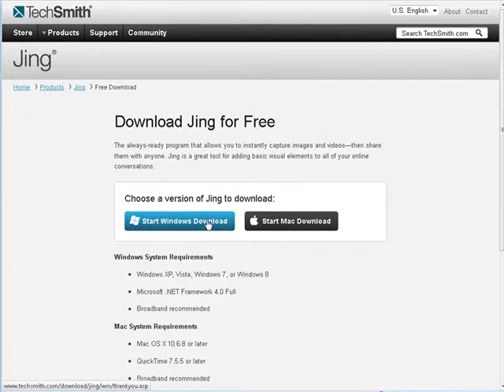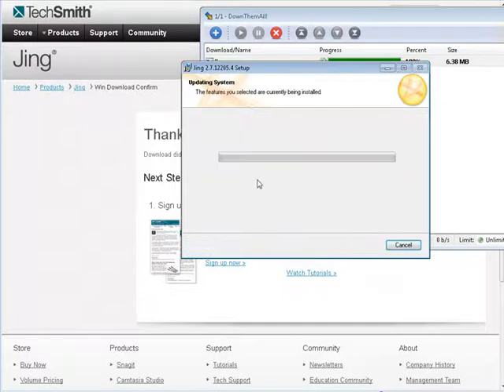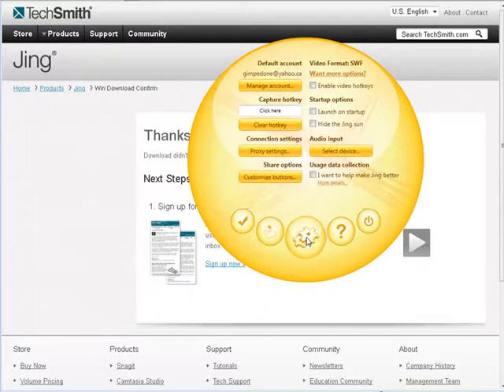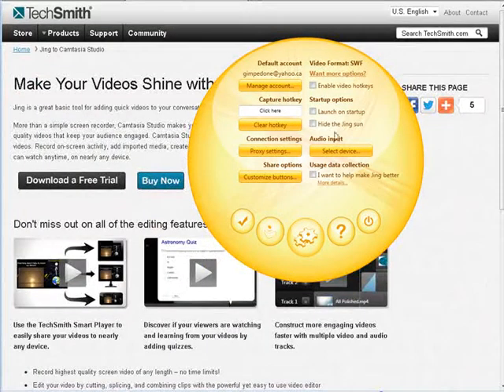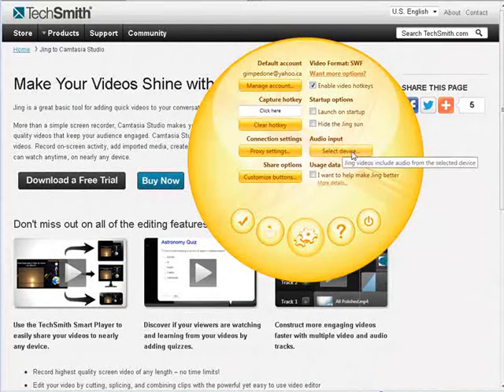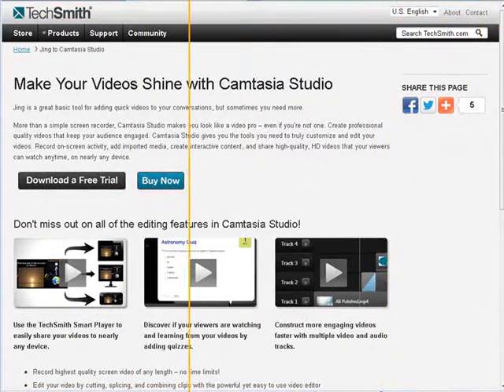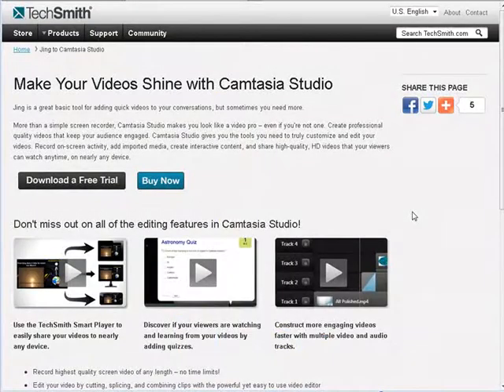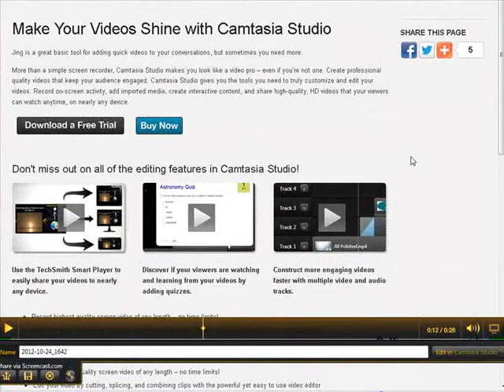Create Screen Capture Videos Using Jing